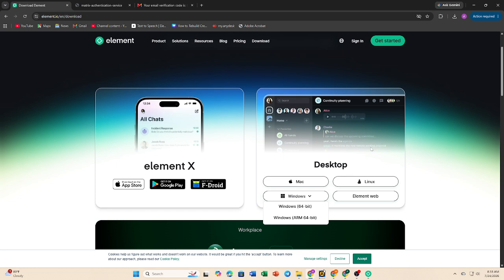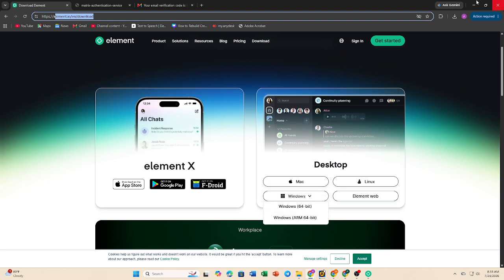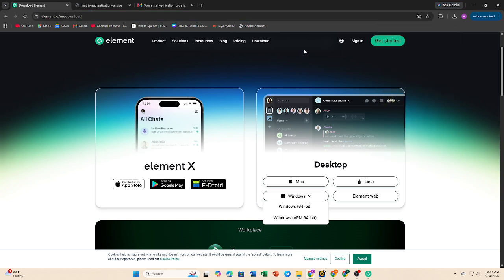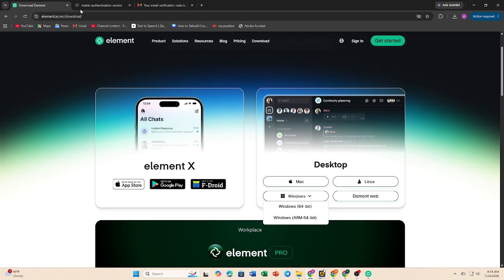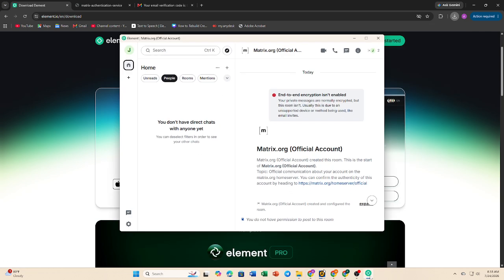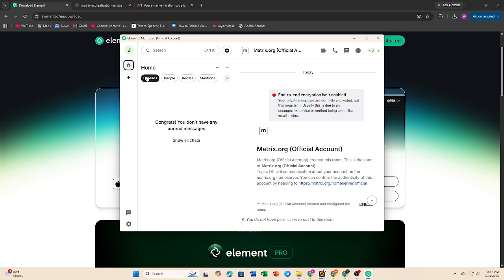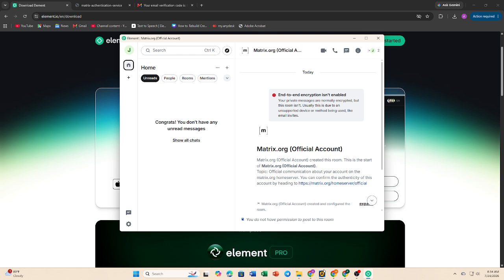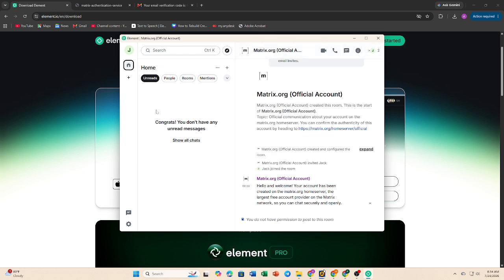How to Install Element Messenger on PC Full Guide 2026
Install Element Messenger on PC with this complete 2026 guide. Learn how to download and install the Element Messenger desktop app, set up your account, sign in securely, configure essential settings, and start messaging on your Windows PC. Follow step-by-step instructions to install Element Messenger on your computer in 2026.